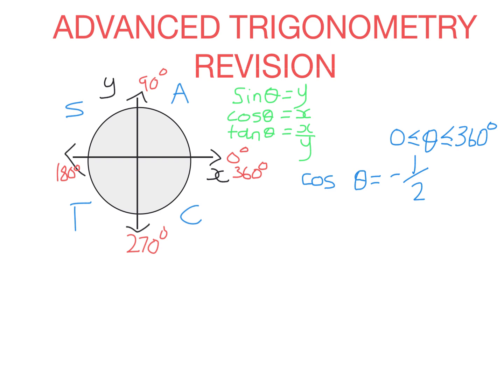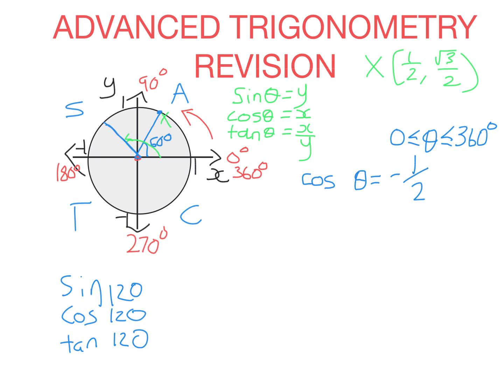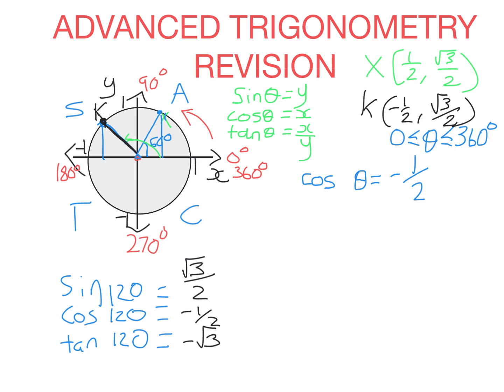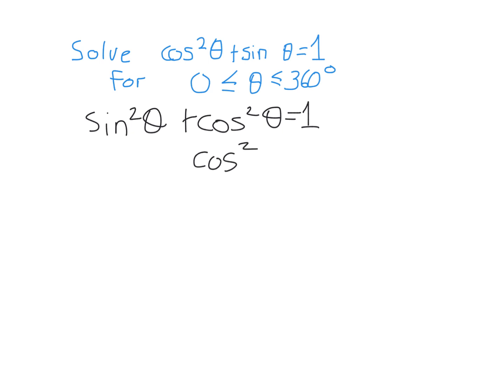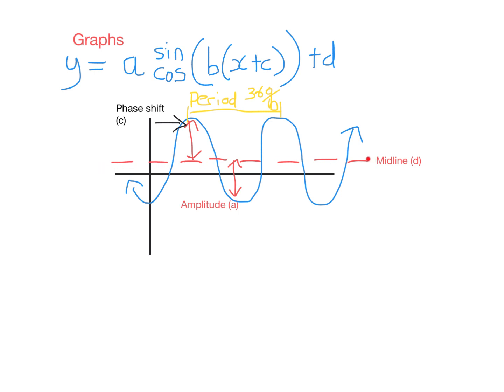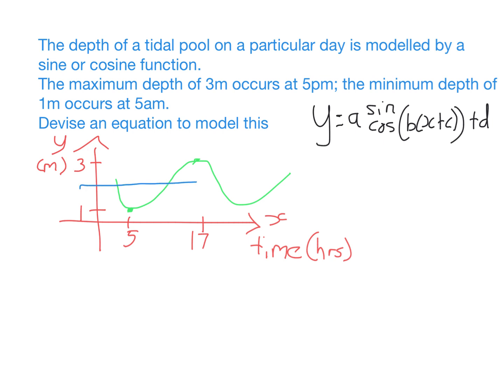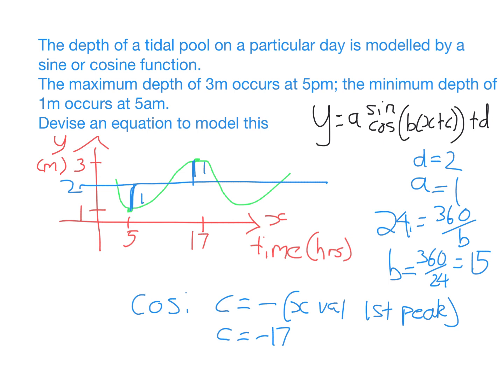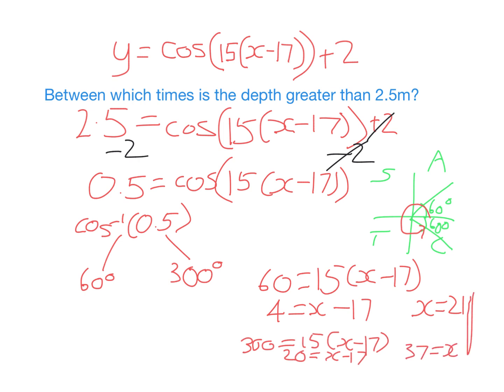Advanced Trigonometry Revision